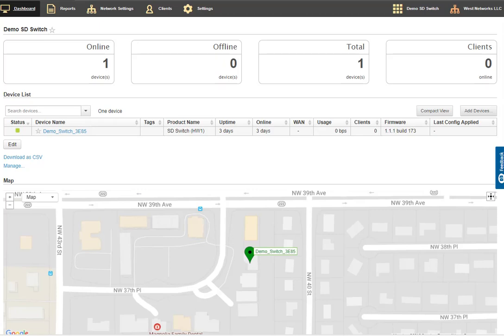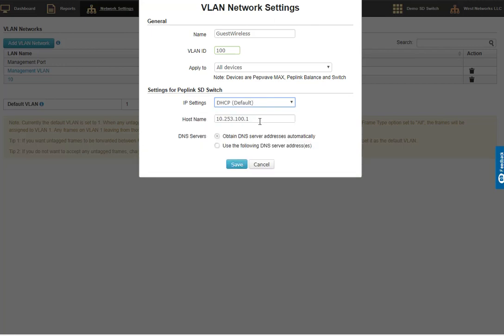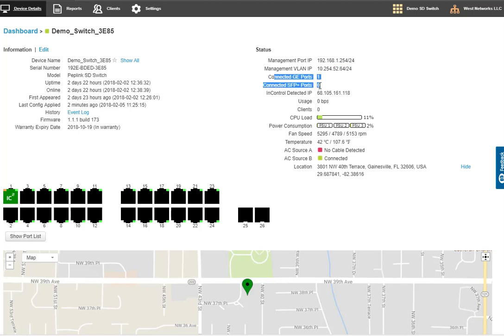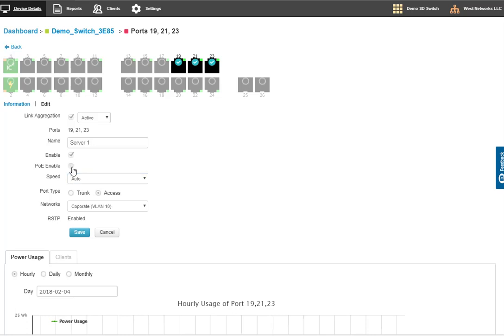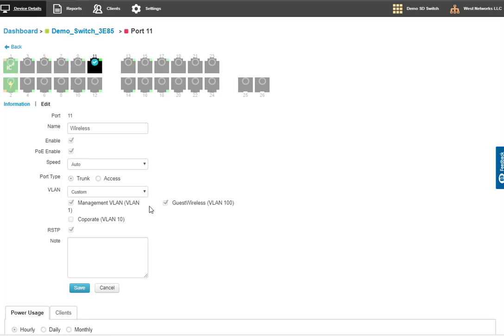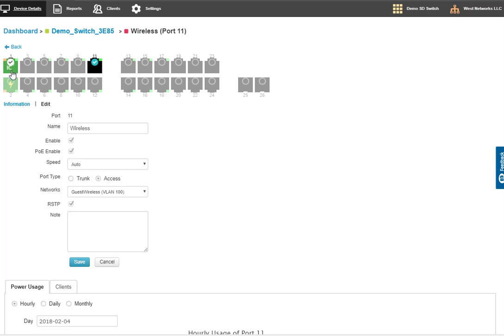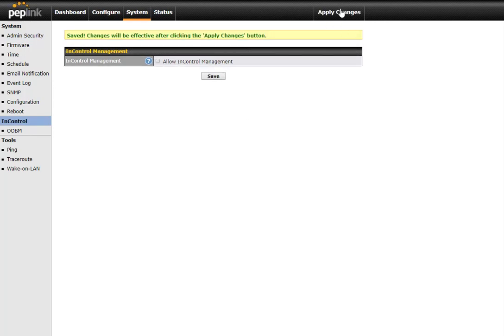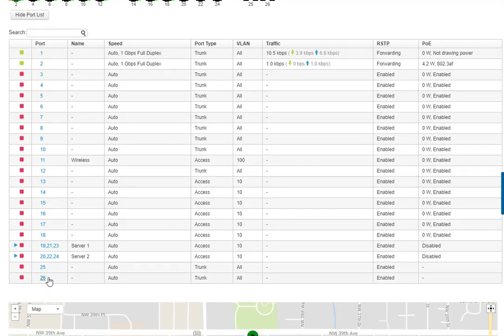peplink switch draft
a brief overview of managing the peplink sdswitch